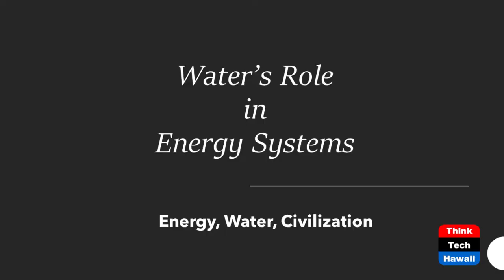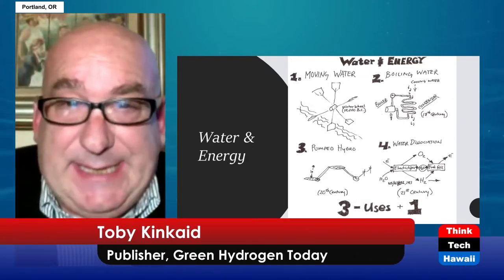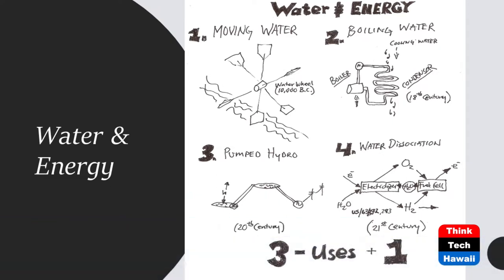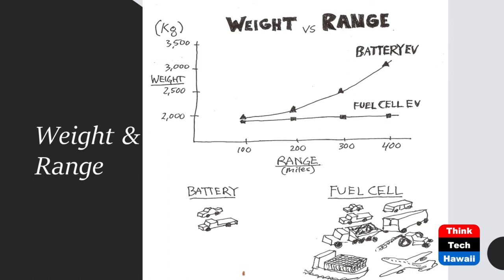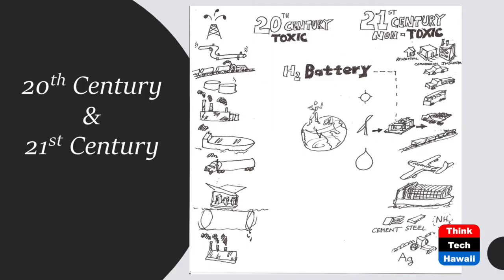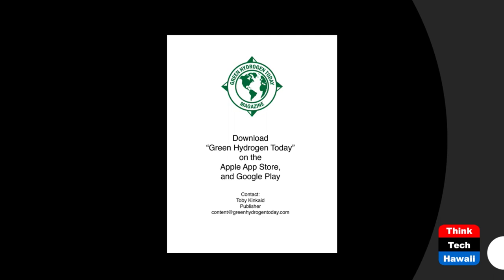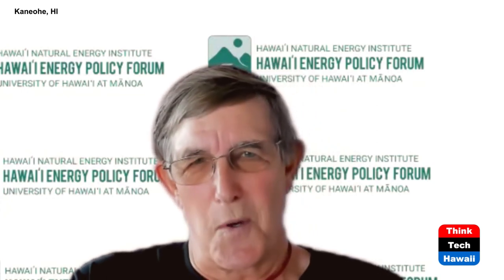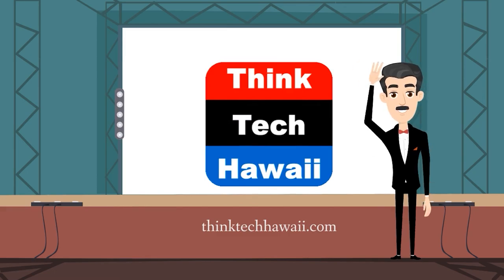Water's Role in Energy Systems (Hawaii: State Of Clean Energy)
Energy, Water, and Civilization.  The host for this show is Mitch Ewan.  The guest is Toby Kinkaid.

Energy is fundamental to everything we do in our modern world.  Water affects every aspect of life in our country.  Surprisingly 44% of all water used in America is used for one thing - cooling down thermal power plants.  That's a lot of water!  And as rivers and lakes heat up, even more water is needed.  Projecting forward, even more electricity is going to be needed to run air conditioning systems and charge thousands of battery electric vehicles.  Some places are already running out of water.  This is a big problem that requires big solutions.

Using water in three ways through the ages, a new way of applying water to our energy needs, is discussed.  The infrastructure debate between All Battery EVs (BEV), and Fuel Cell EVs (FCEV) is discussed.  A new standardized power block to provide both DC Fast Charge, and Hydrogen fueling using the same infrastructure is discussed, providing a universal platform supporting all types of EVs.